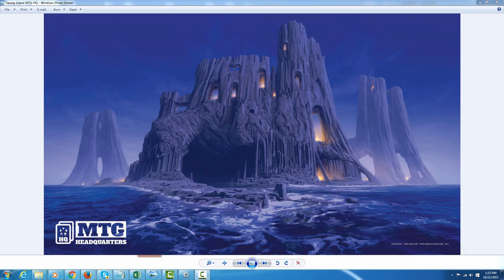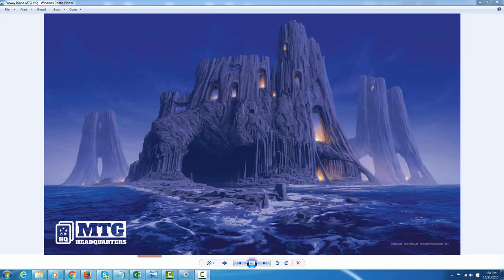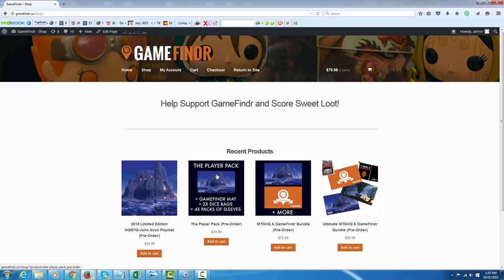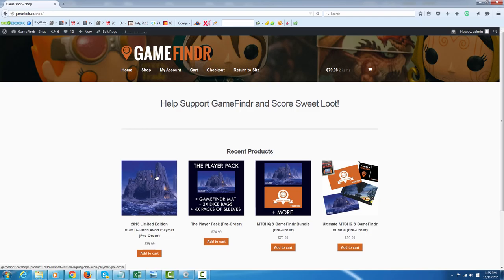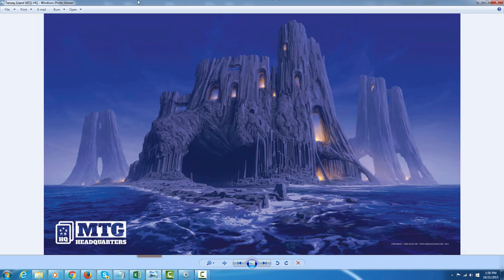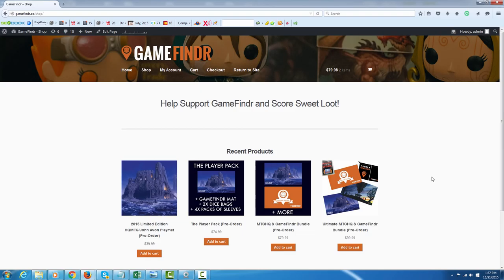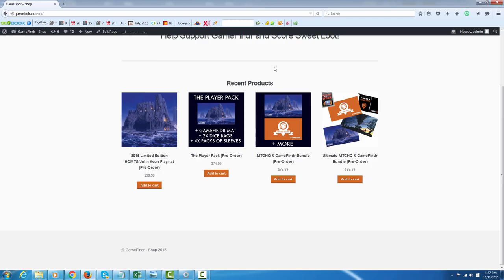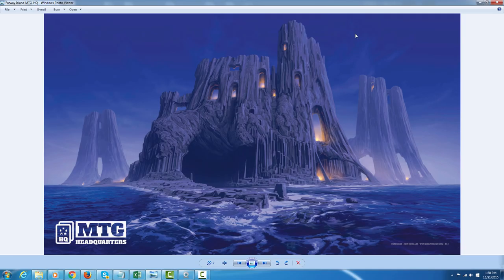Update On The John Avon MTGHQ Playmats!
✔️2nd Channel My Other Channels